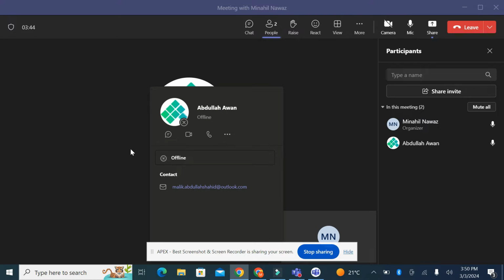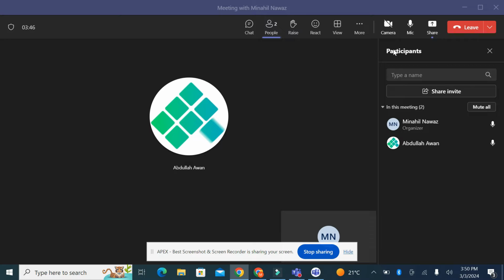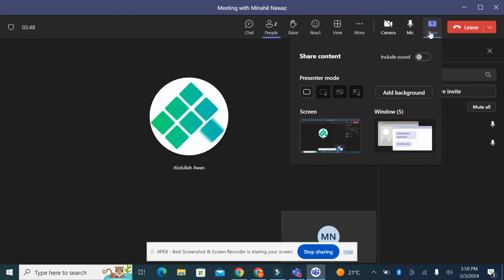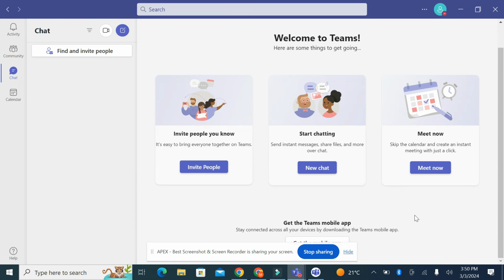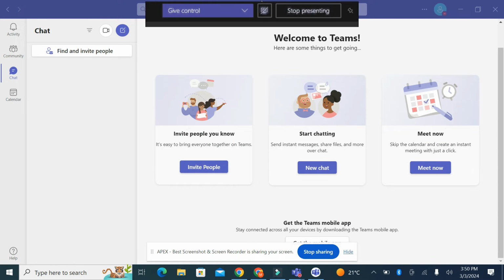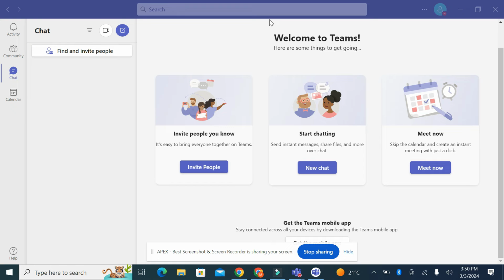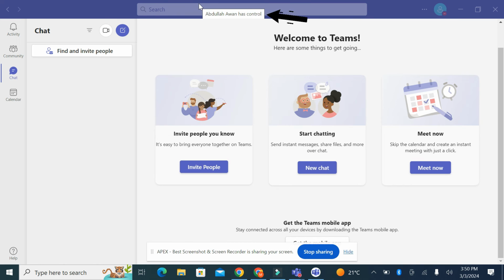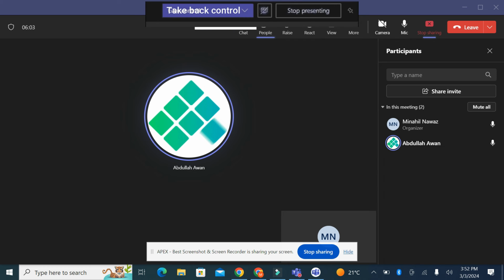How To Give Control In Microsoft Teams Screen Share? (2025 Update)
How To Give Control In Microsoft Teams Screen Share?

Are wondering How do I give rights to share screen on Teams? If you are looking  someone control your screen on Teams that is the tutorial for you. Please check out this tutorial and find out method To Give Control In Microsoft Teams Screen Share.